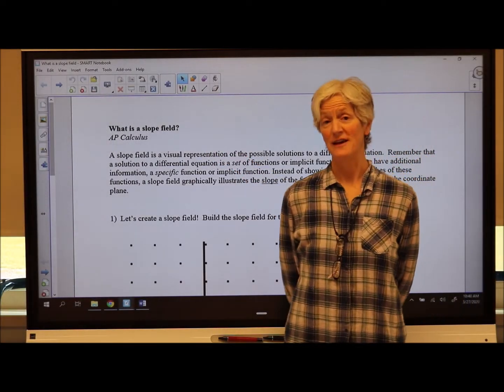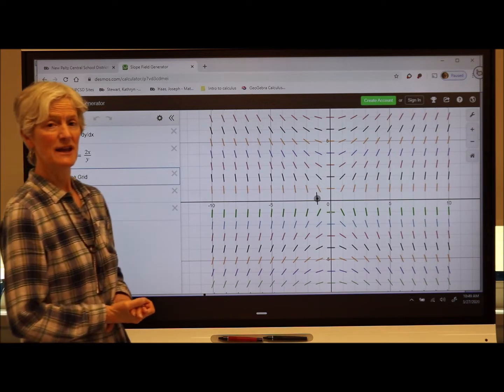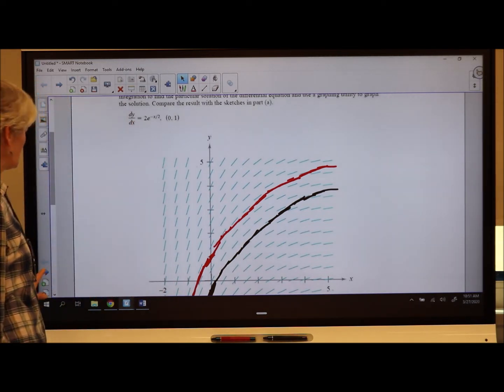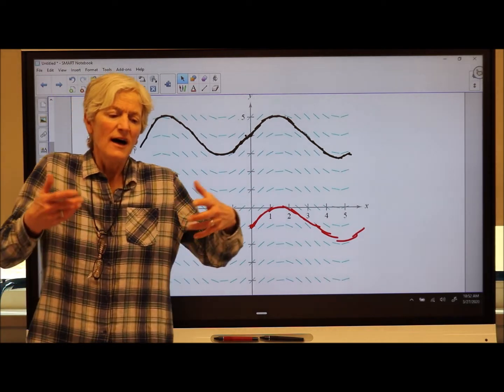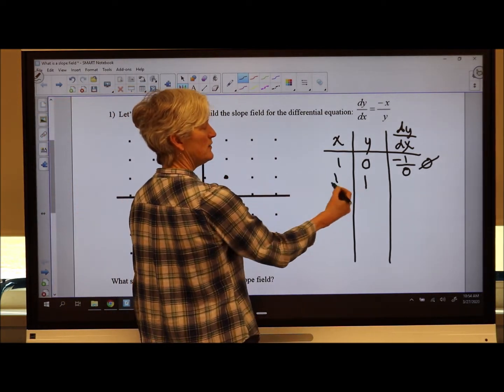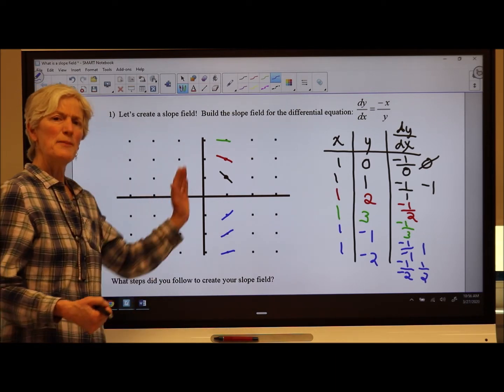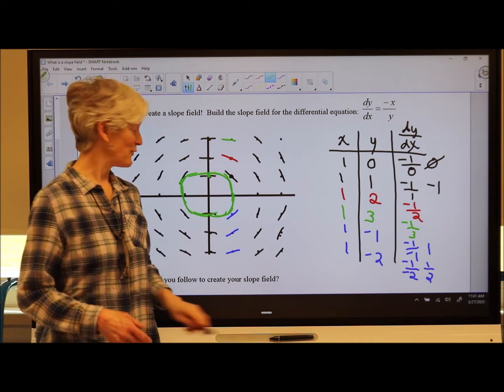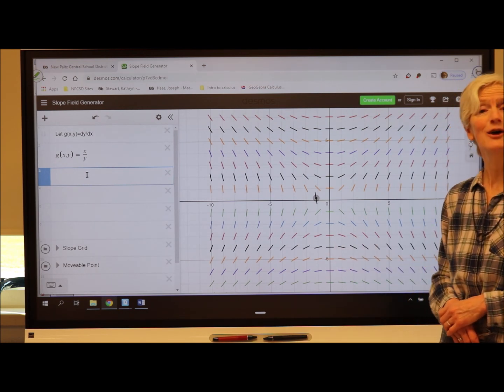What is a slope field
Introduction to a slope field in differential equations.  How slope fields are useful and how to create a slope field.